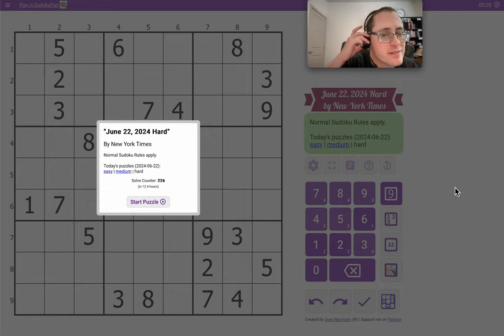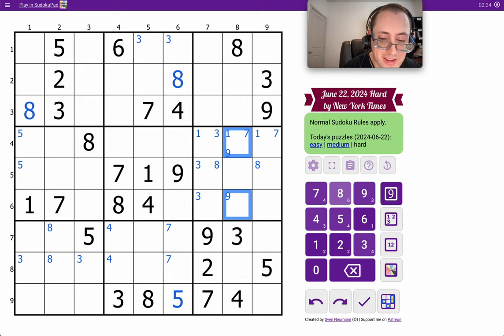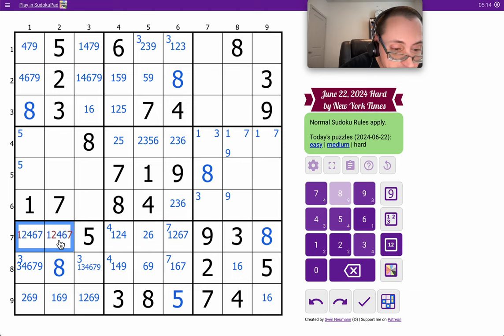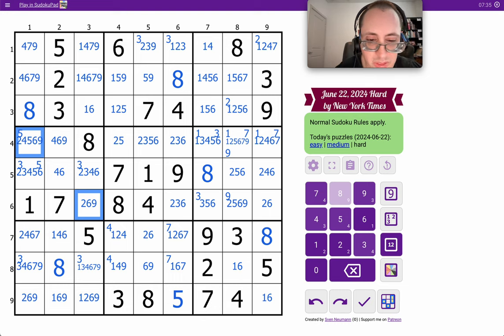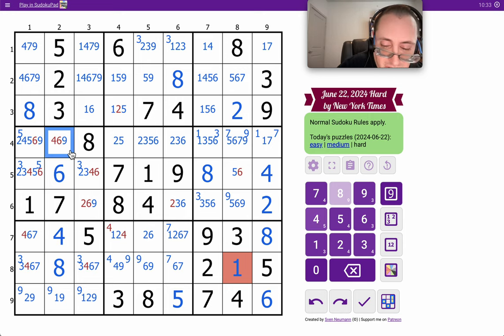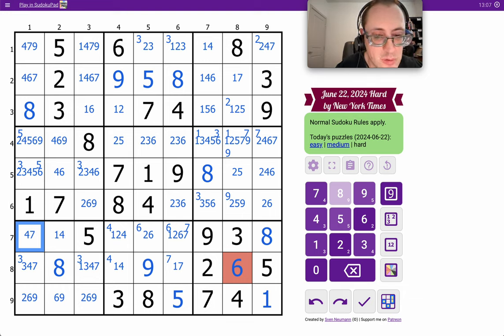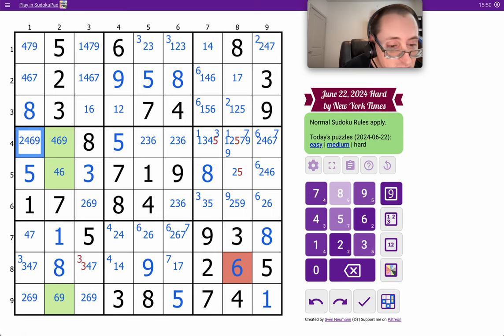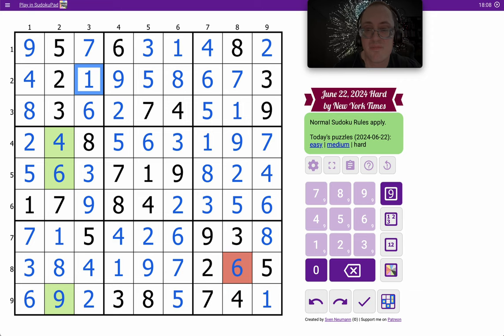Sudoku 2024 06 22 hard